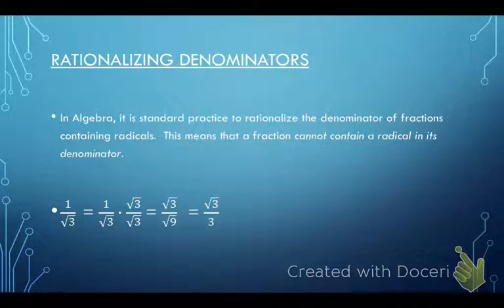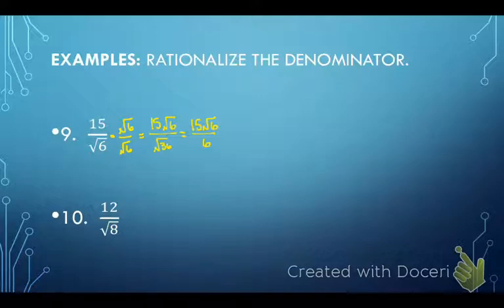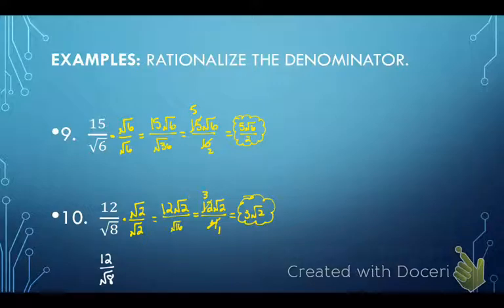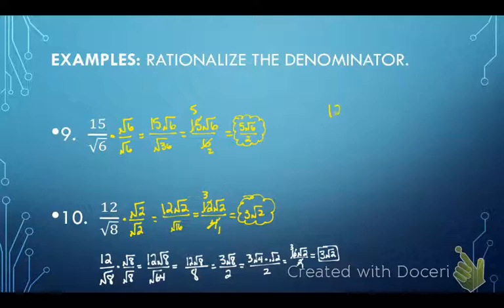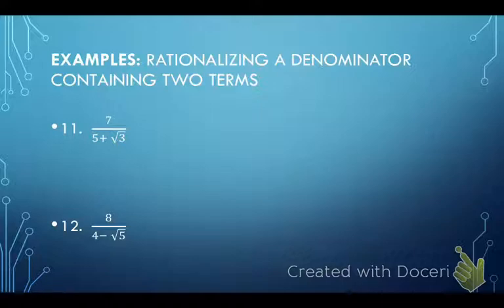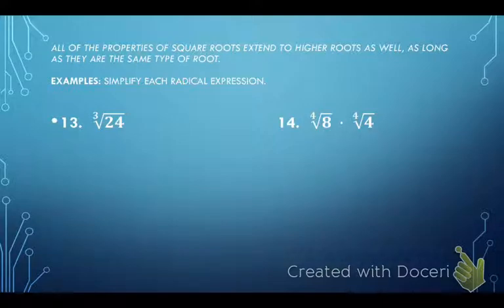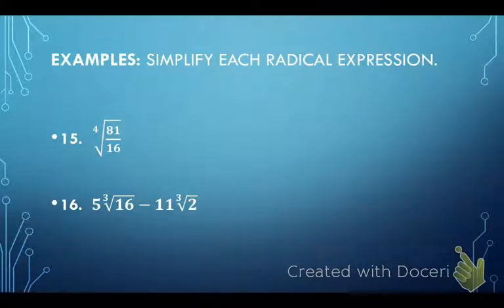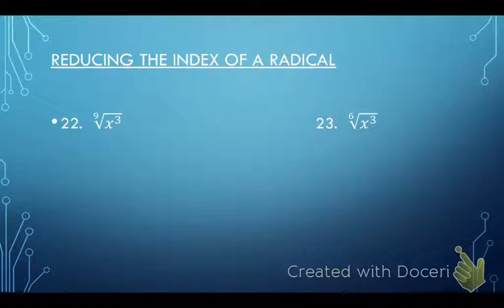PreCalc Radicals and Rationals P 3 Day 2